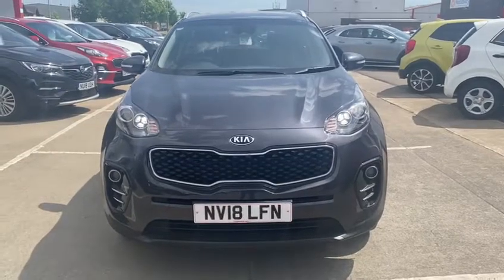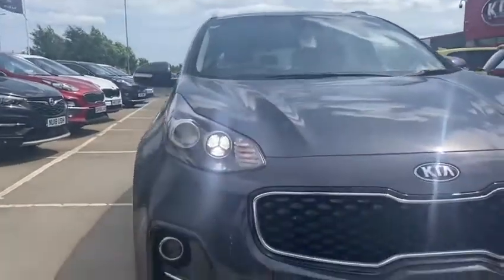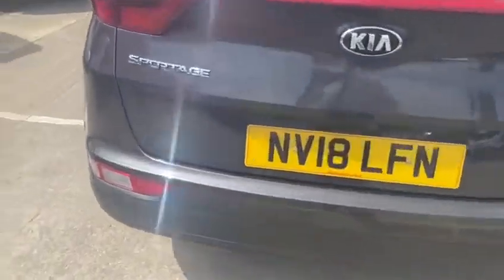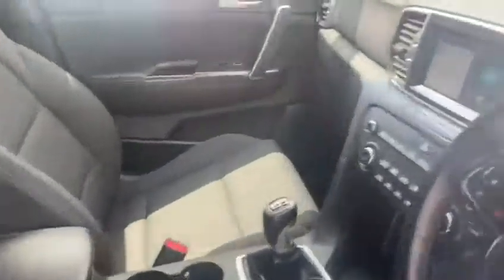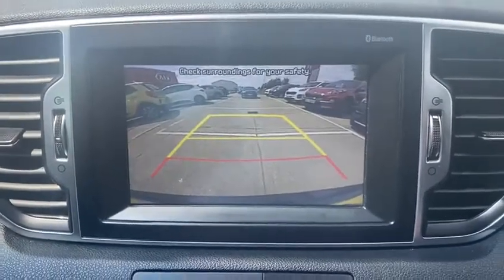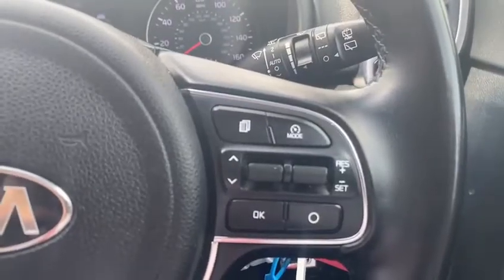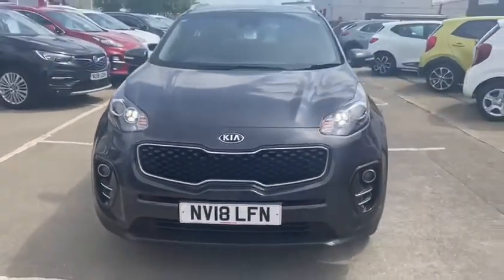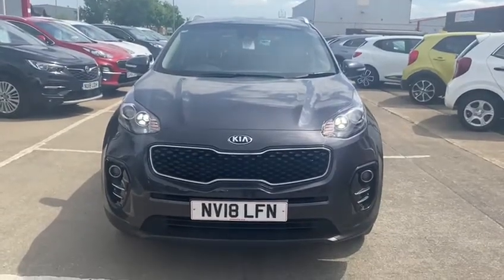Used Kia Sportage - 2018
Nationwide delivery on ALL used cars!*
Stockton Kia have this Kia Sportage ready to drive off the forecourt.

*T's&C's Apply.